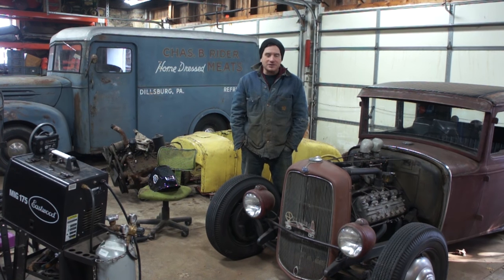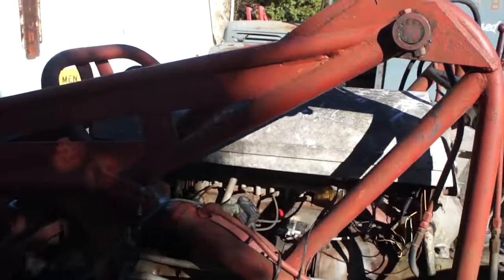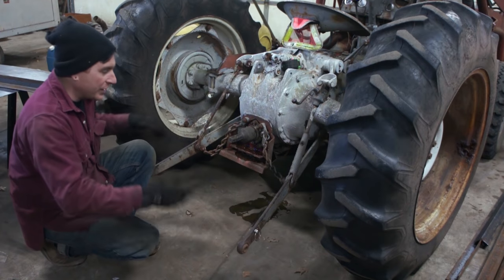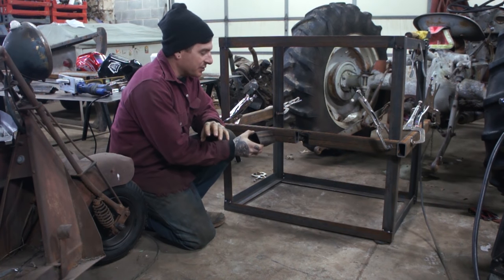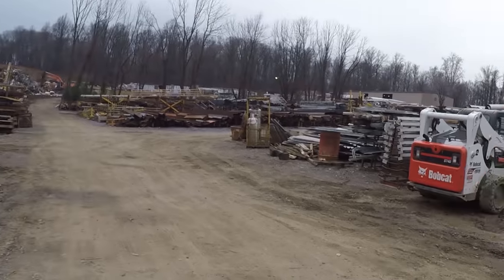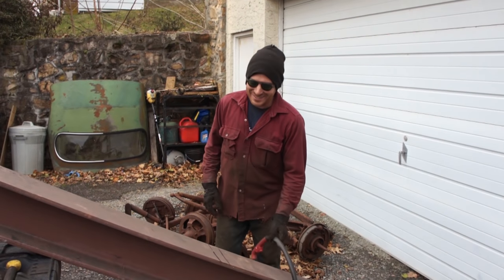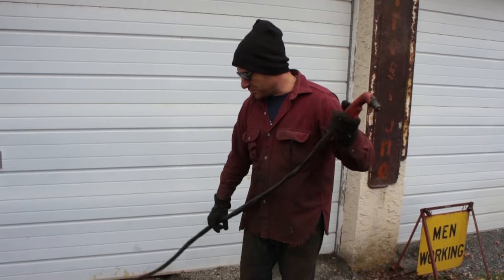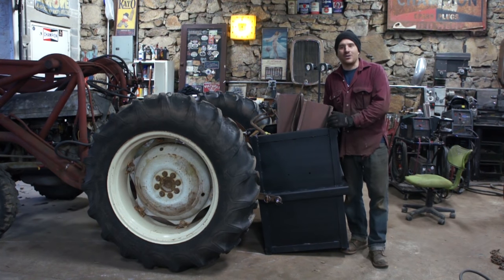DIY Scrap Metal Tractor Ballast Weight Box for $100 or less!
On today's installment of Iron Tractor Garage, Matt tackles building a weight or ballast box for his Massey Ferguson tractor. With such a large bucket assembly on the front of the Massey, it will need some weight on the rear to be useful when picking larger items and during snow removal. We received an early snowfall this year and the tractor was struggling to move snow. With this added weight and some tire chains, the Massey should be unstoppable!